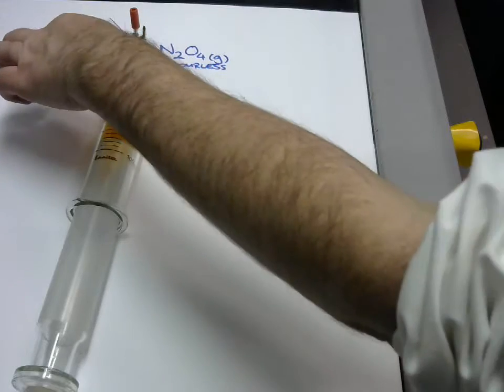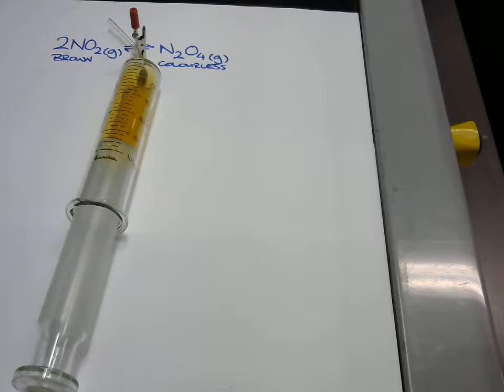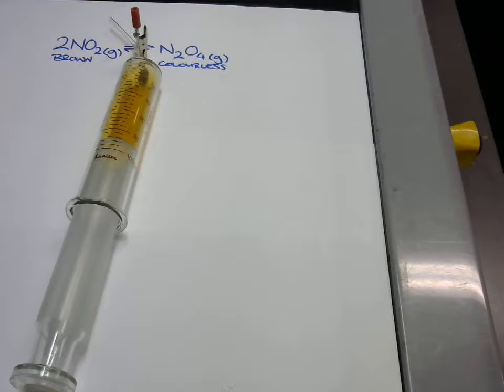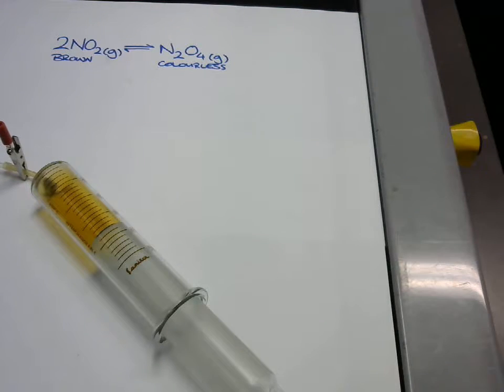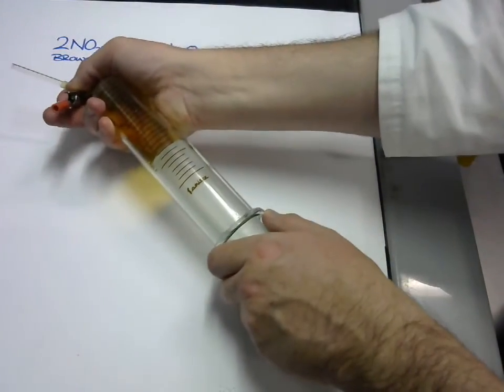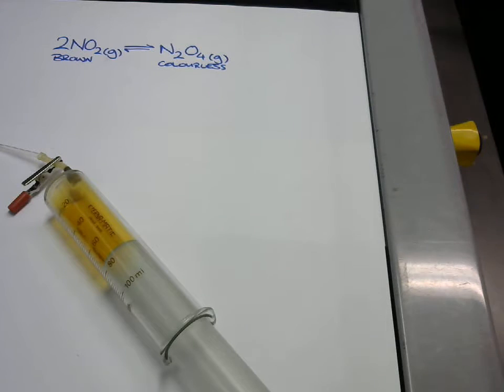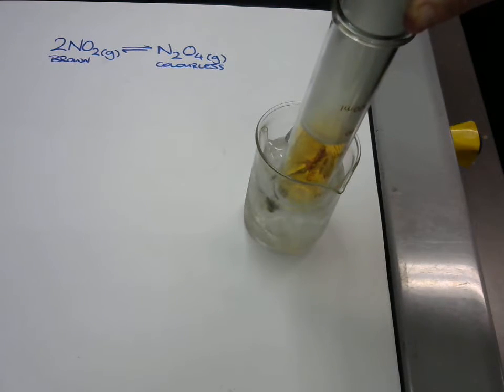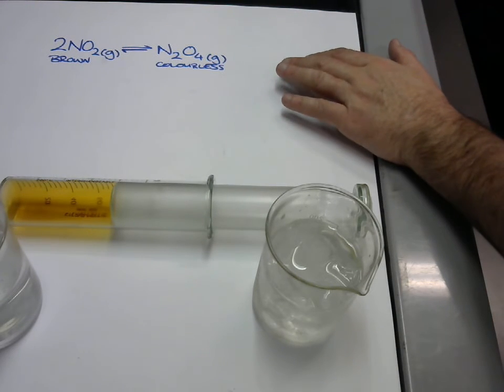Nitrogen Dioxide Equilibrium